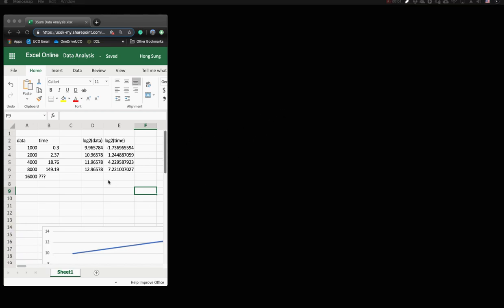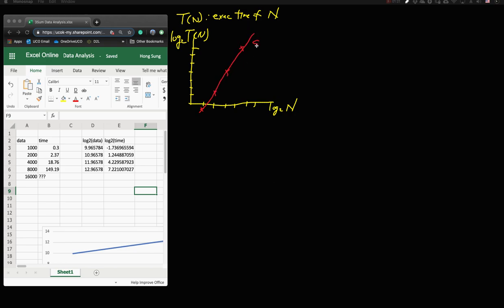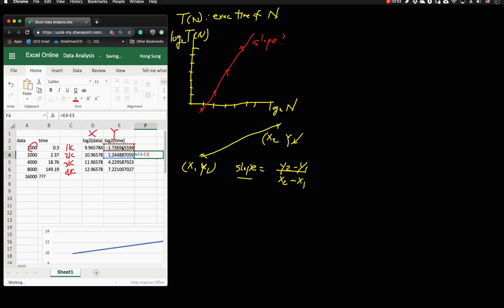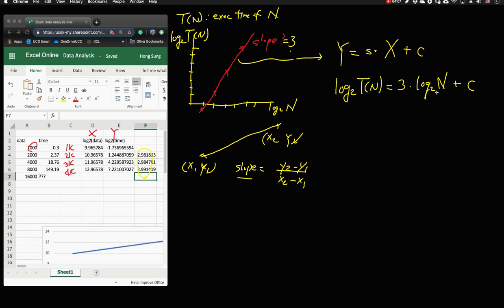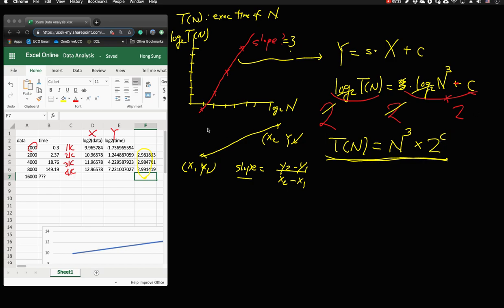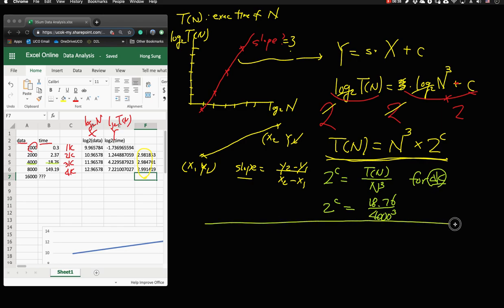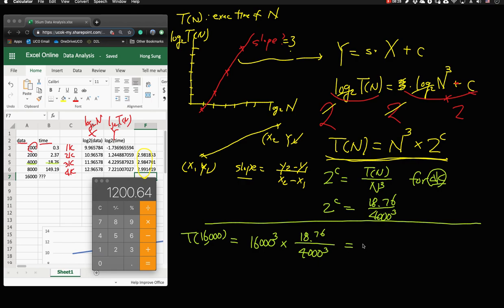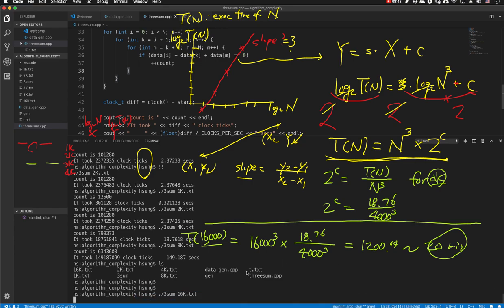P2 complexity 8 run time analysis and prediction for 16K data